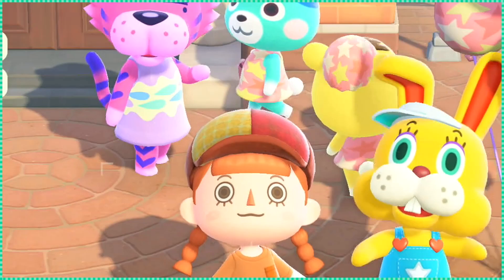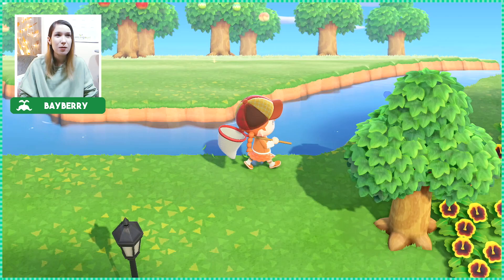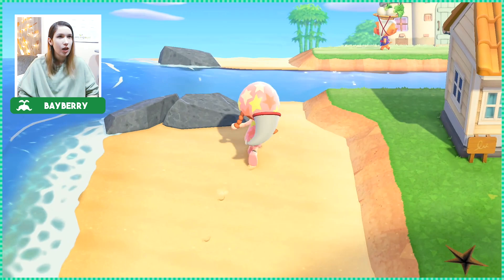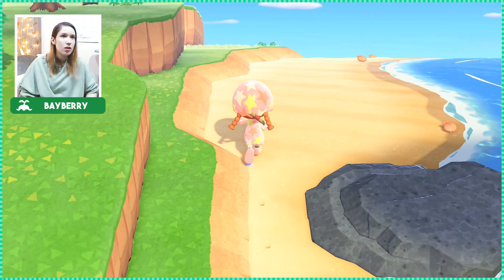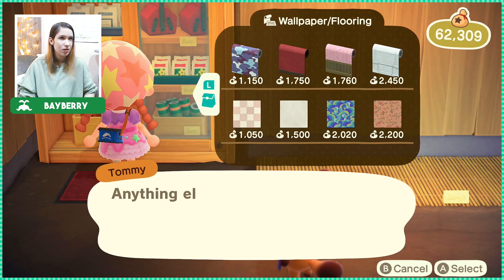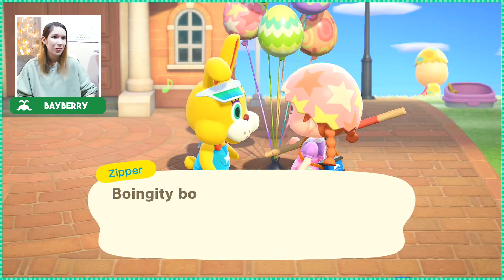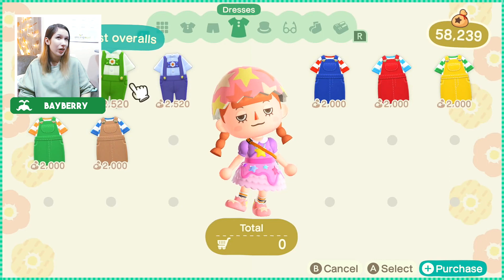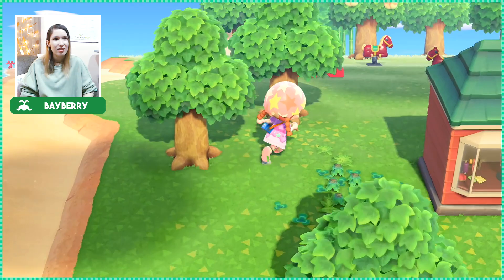Cancelled 🏝️ Animal Crossing: New Horizons #12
I would like to invite you to join me on this new adventure! It's a brand new animal crossing game, and this time we're on a deserted island 🏝️

From a tent to a new building, the resident services building has expanded and so Isabelle comes to help Tom Nook out :)

OriginID: clol96

❤ FAQ
Recording Software: AVerMedia 2 and Audacity
Microphone: Blue Yeti
Editing Software: Sony Vegas Pro 12.0/Photoshop CC
Webcam: Logitech C920 HD Pro
Headphones: Corsair HS60 Surround 7.1

⌨ SPECS
Operating System: Windows 10 Home
Processor: AMD AM4 RYZEN 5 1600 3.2 A 3.6GHZ 19MB 6C12T 65W
Motherboard: Motherboard MSI SktAM4 - A320M GAMING PRO
Physical Memory: 1 TB
RAM: 16 GB
Video Card: MSI GeForce® GTX 1060 ARMOR OCV1 3GB GDDR5